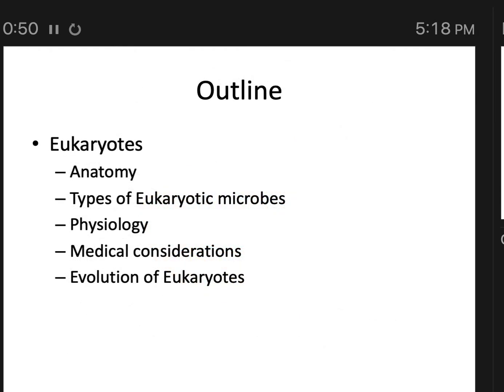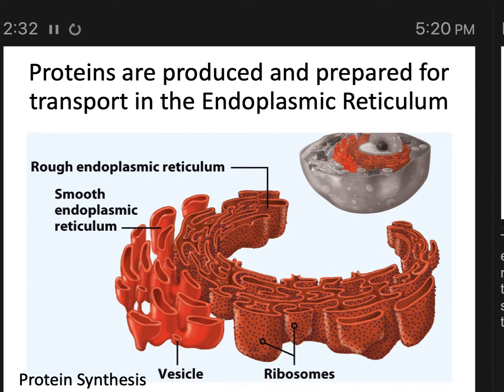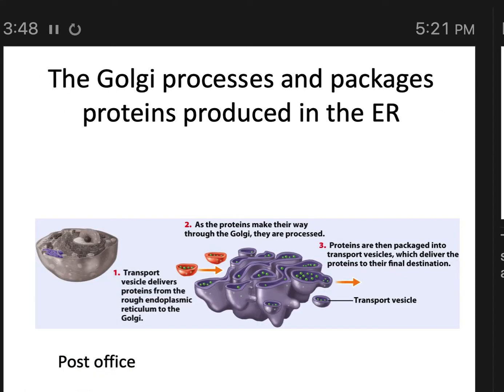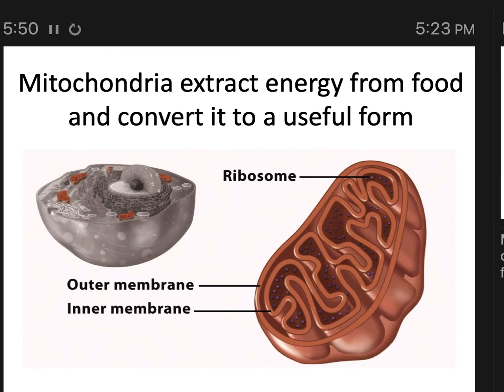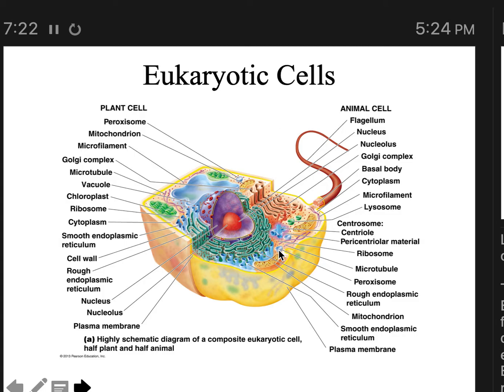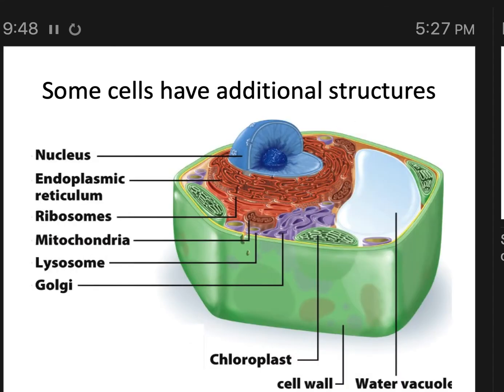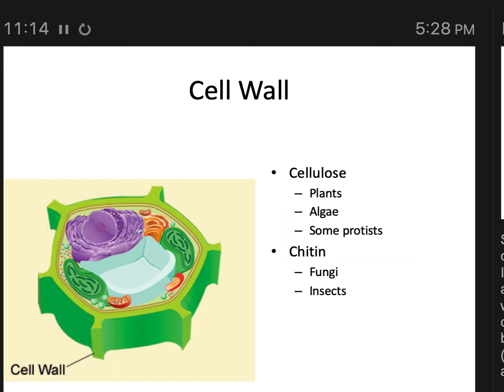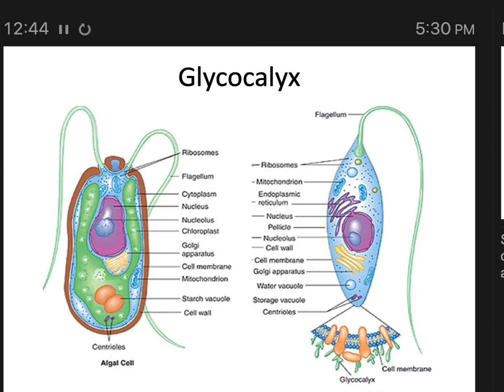Cell Anatomy 7: Eukaryotes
Anatomy and evolution of Eukaryota